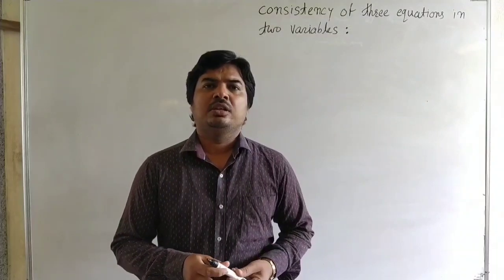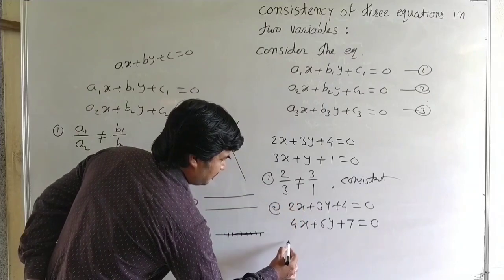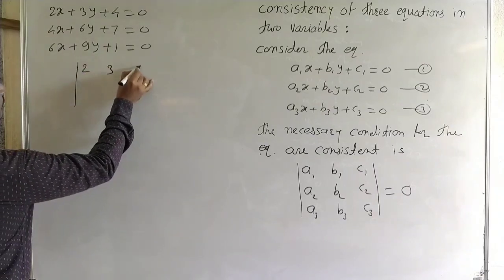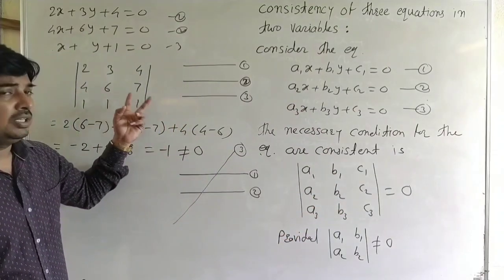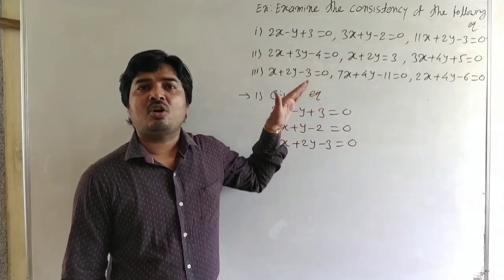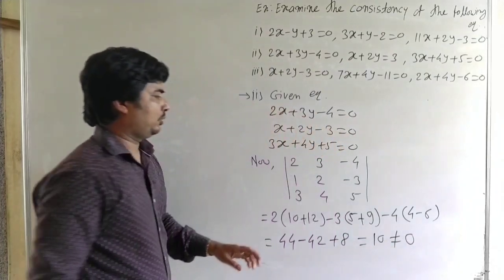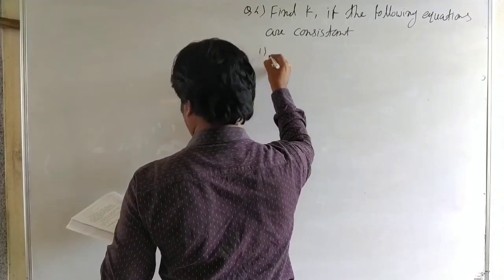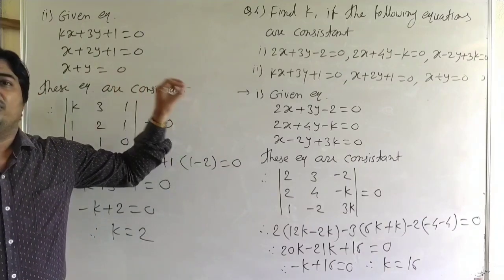Determinants and Matrices Lec5 : Ex 4.3 Q.3,4 : Consistency of three equations in two variables